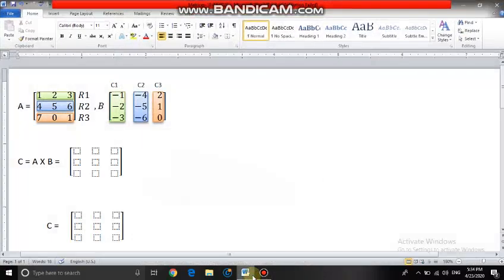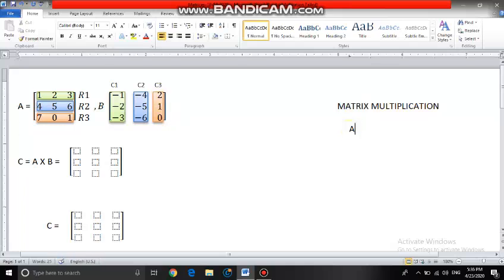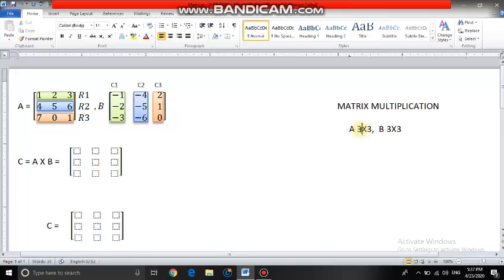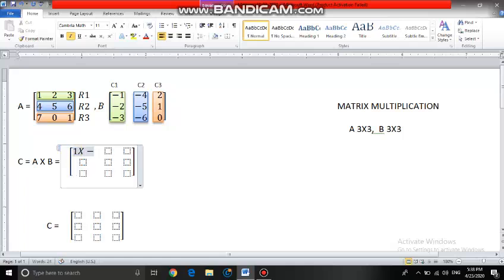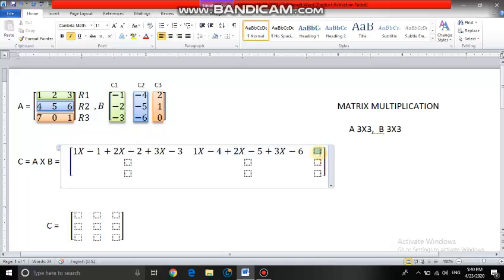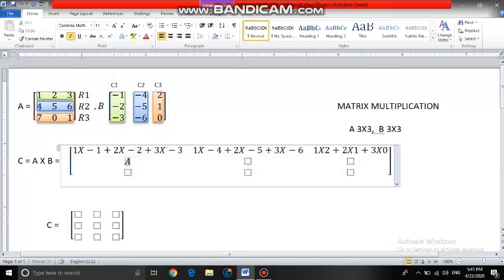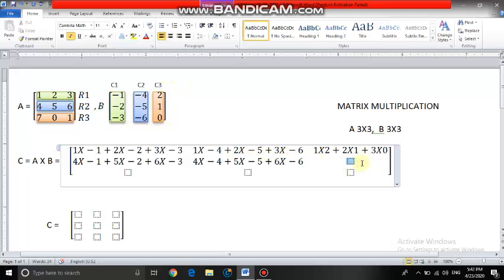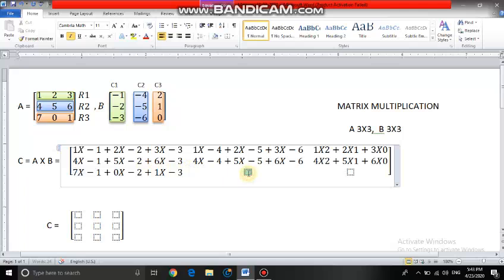V2 | MATRIX MULTIPLICATION | WATCH VIDEO 3 ALSO | CLASS XII | MATHS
In this video we discussed about How to multiply two matrices. Do watch V3 (Video-3) also to complete this topic